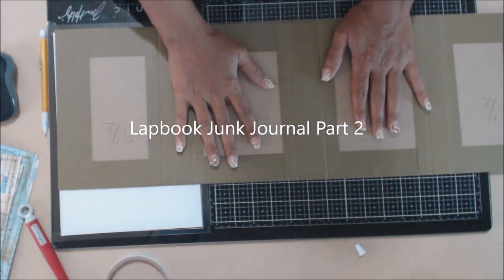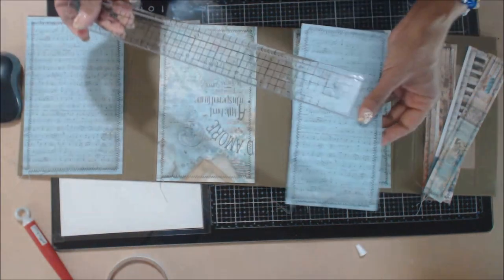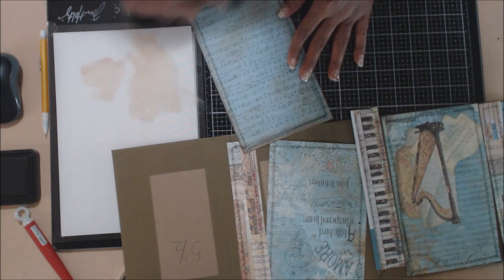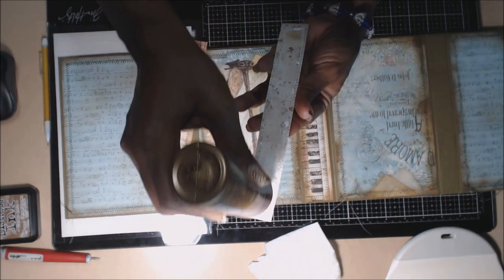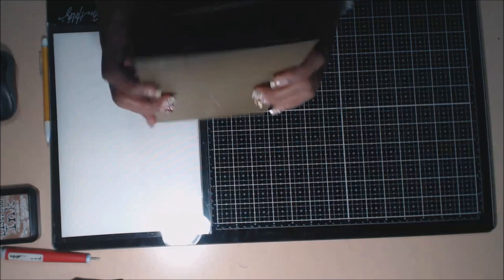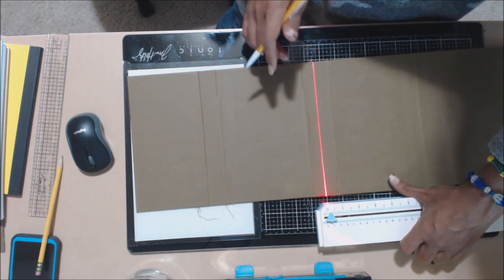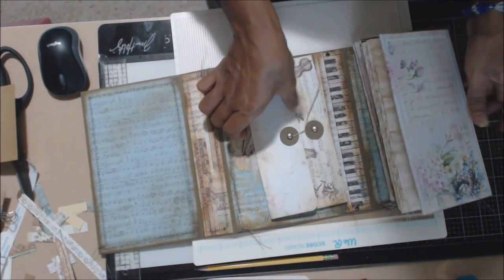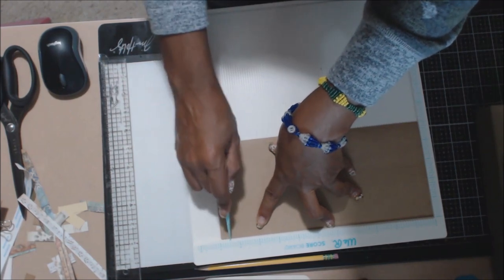How to Make Lapbook Junk Journal Part 2: Step by Step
1/2 Scor Tape 3 Rolls

1/4" Scor Tape 3 Rolls